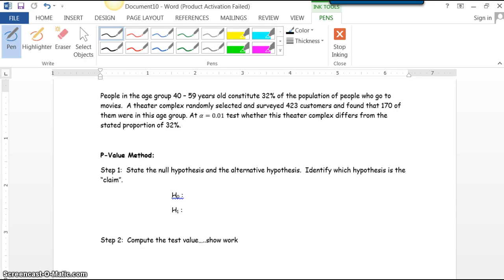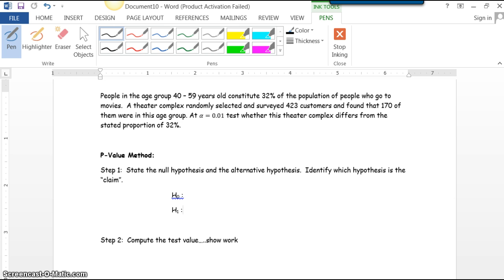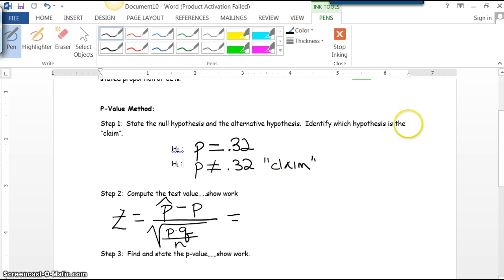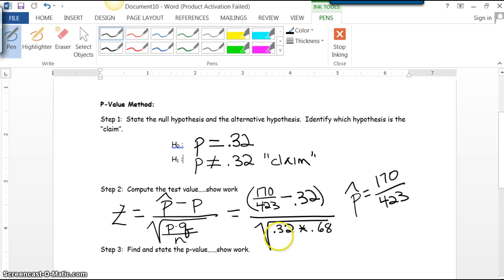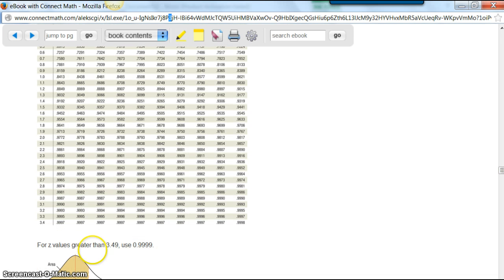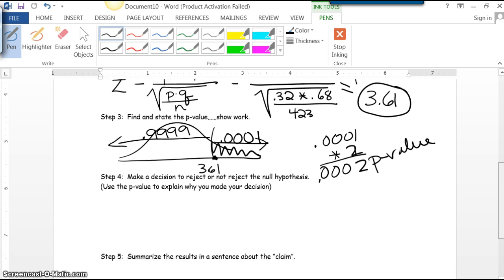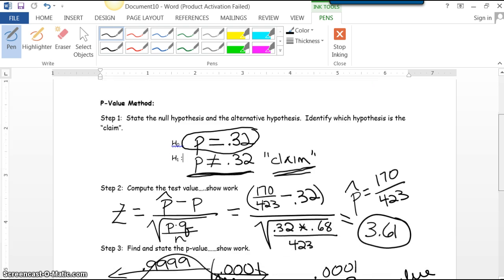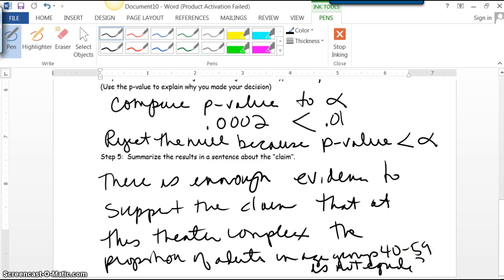Two-tailed hyp test for p using p-value method